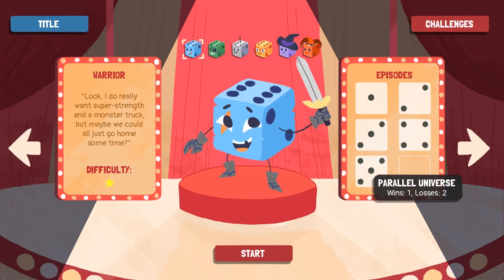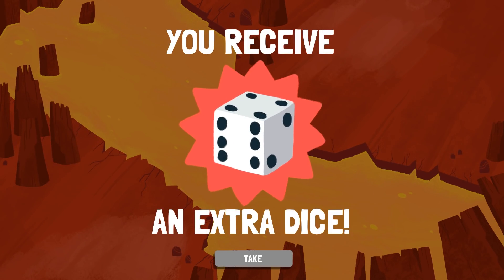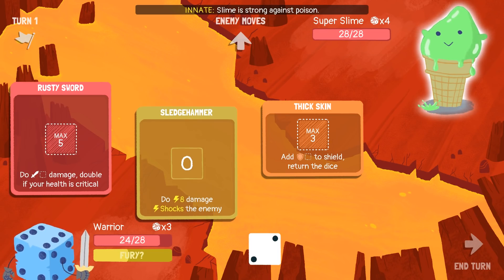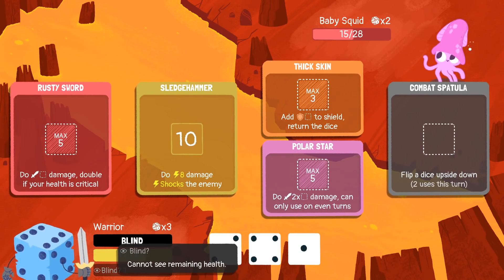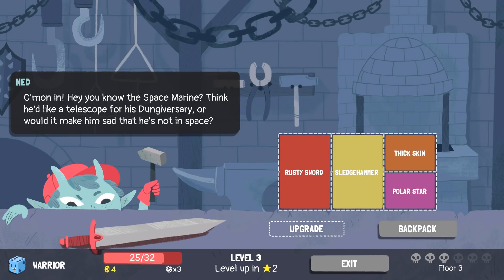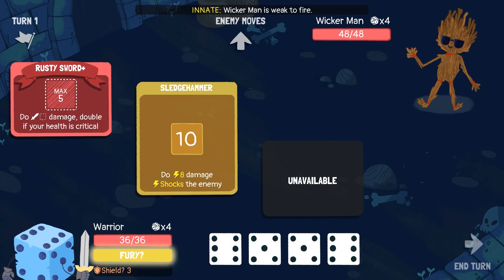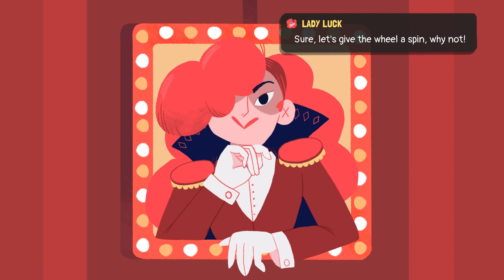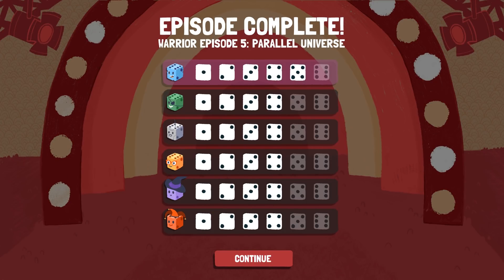Dicey Dungeons 1.0: Warrior Run | PARALLEL UNIVERSE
Stumpt Rik plays Dicey Dungeons! It's a game show where 5 contestants fight their way through a dungeon in order to win big! Fighting against fortune would be a lot easier if you weren't a walking dice.

►Did you miss an episode?